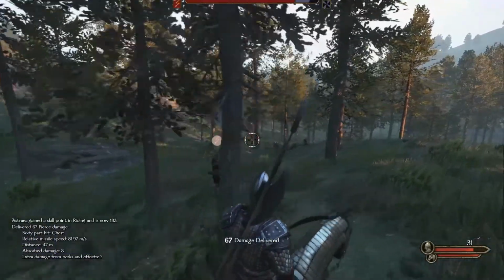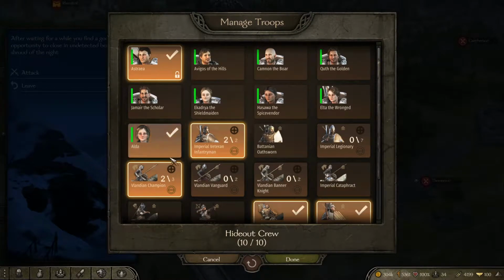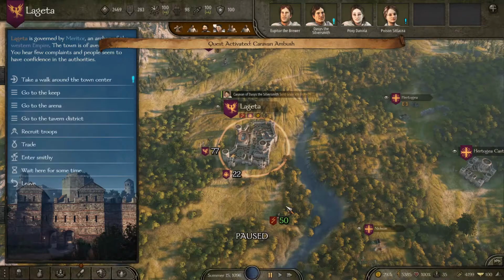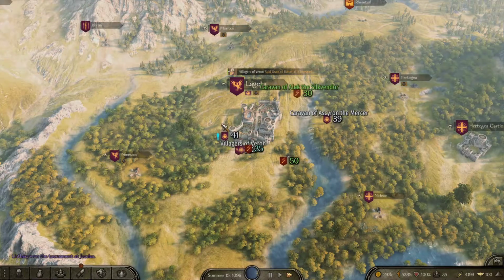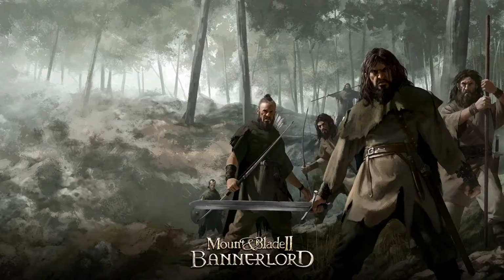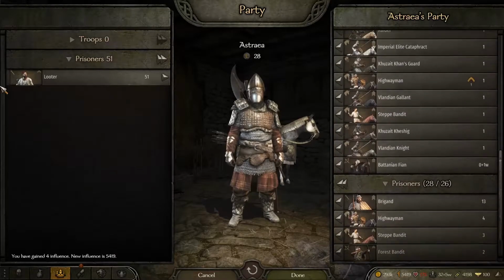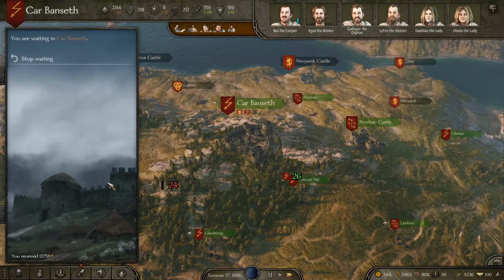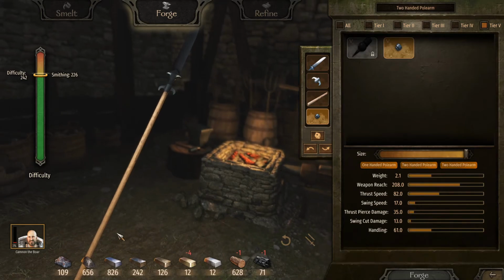Mount and Blade Bannerlord Live (ALY) EP 48 - More Bandit needed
I been searching for a very long time to capture some bandit, but not much of success